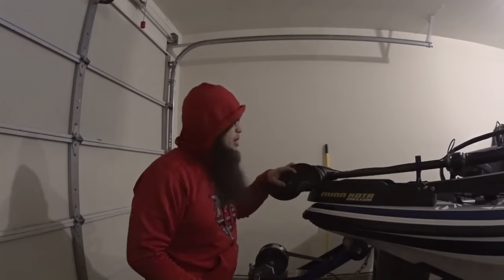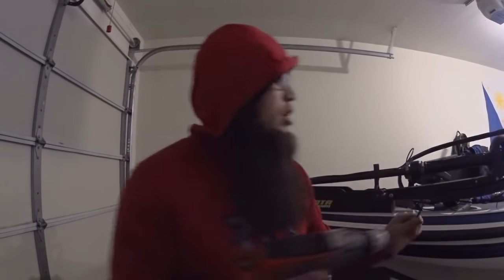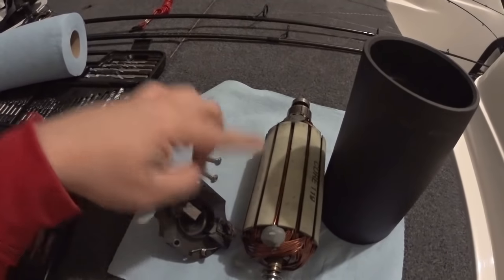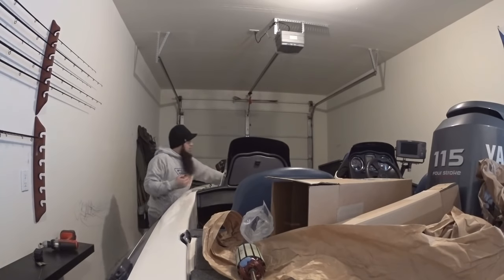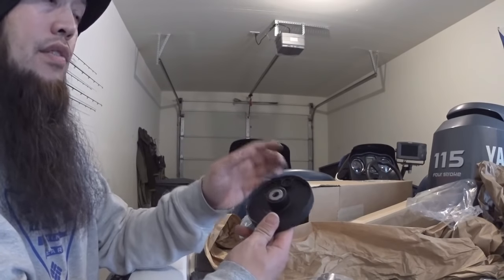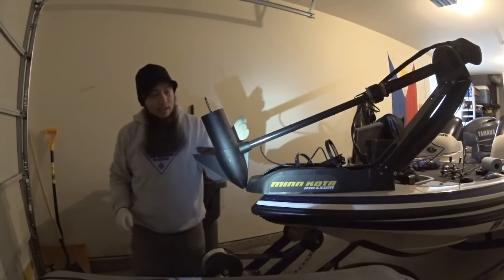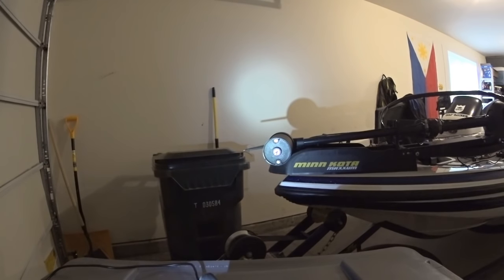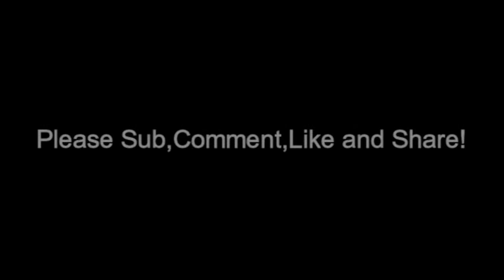How to: Rebuild Minnkota trolling motor "armature + Brush assembly replacement"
I know its a really long video. But if your trolling motor lower unit ever goes bad and can't afford to buy a brand new one. This is how i fixed it and it saved me tons of cash!